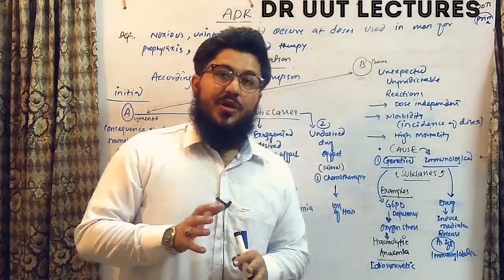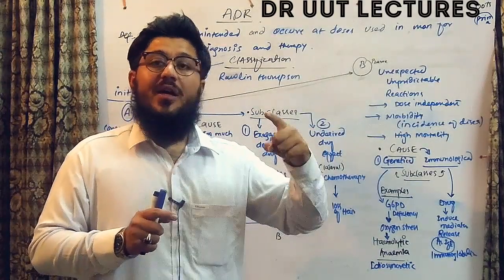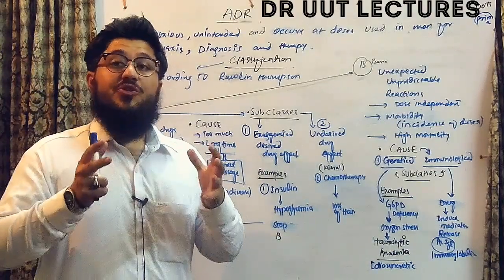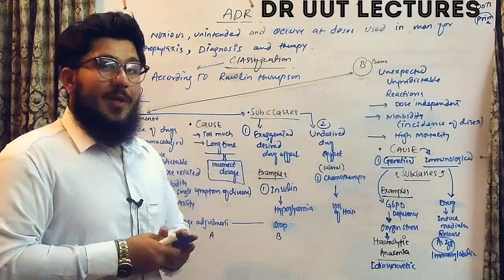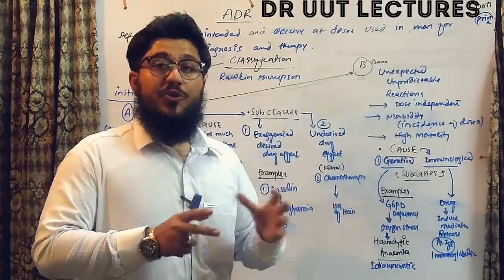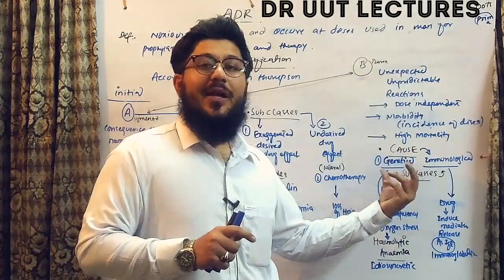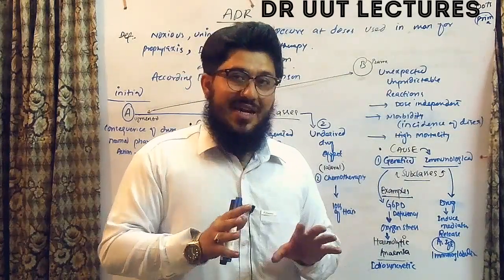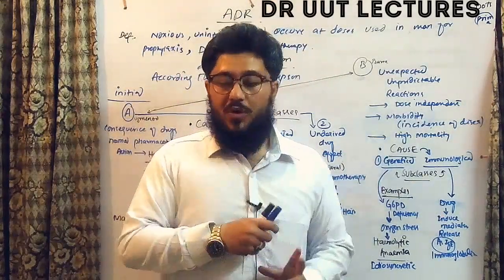adverse drug reactions (ADR) and rawlin Thompson classification (Type A and B reactions ) made easy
all about adverse drug reactions (ADR).
1) definition of ADR
2) rawlin Thompson classification of ADR
3) type A ADR
4) type B  ADR
5) subclasses of type A and B ADRs
6) examples of ADRs
by Dr uut /Dr uut lectures